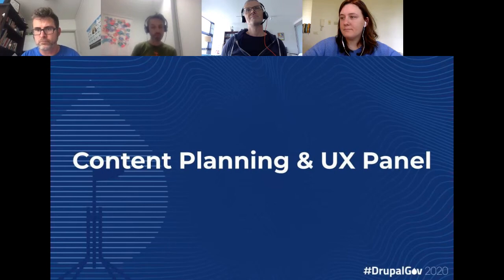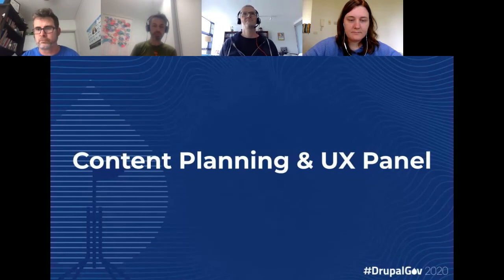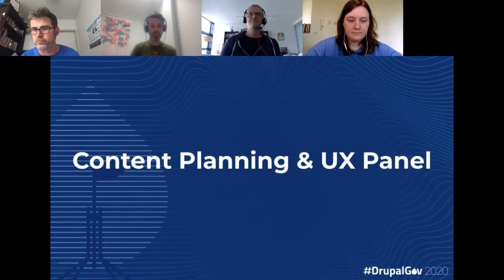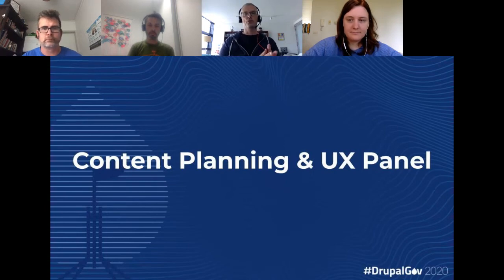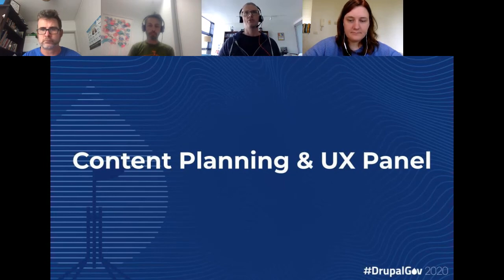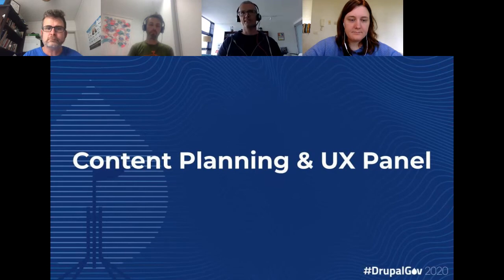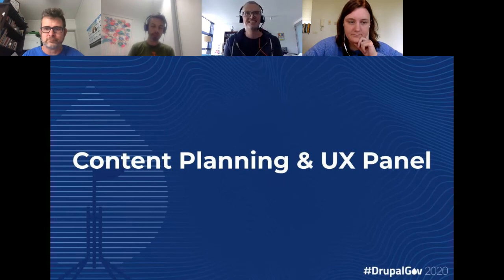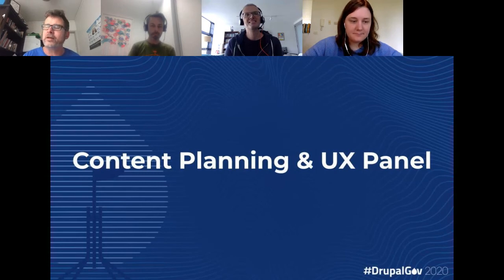Content Planning & UX Panel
Exploring the overlaps between UX and content: content and UX are often treated as separate disciplines. We’ll discuss how content contributes to UX, and the tools and practices needed to deliver a more complete solution.

The Panelists are:

Matt Fenwick - Matt Fenwick is the content lead at Oxide Interactive. With 20 years's industry experience, Matt specialises in grounding content in both user needs and business requirements. Matt's is driven by an interest in what happens when words collide with actual humans, and regularly shares his knowledge at conferences including TEDxCanberra.

Angus Gordon - content strategist at Weave, co-organiser of content strategy meetups in Melbourne and Canberra, official trainer for Content Design London. Work with government, not for profit and corporate clients developing strategies and systems to make content more usable and findable.

Eddie Samuel - Project Wrangler at Sparks Interactive & contributor to the Sector distribution and ecosystem. Sitebuilder, IA, UX, Accessibility, Open data enthusiast. +13 years on Drupal (edmonkey).

Level: Novel topic - suits all levels